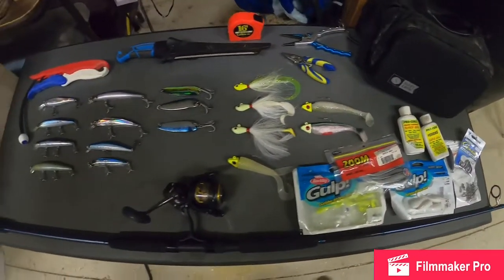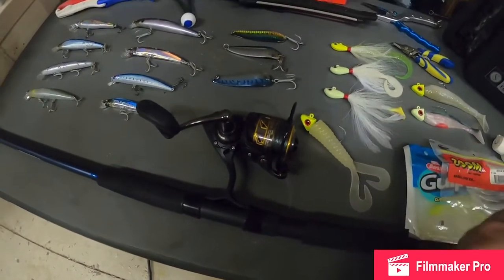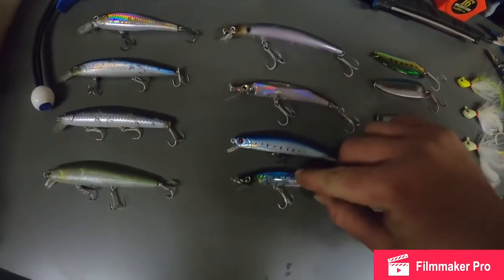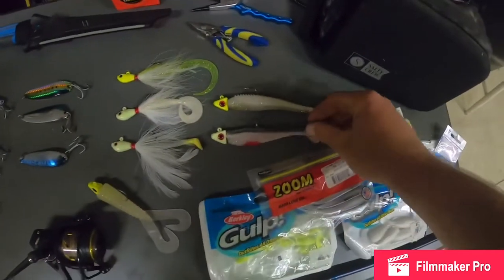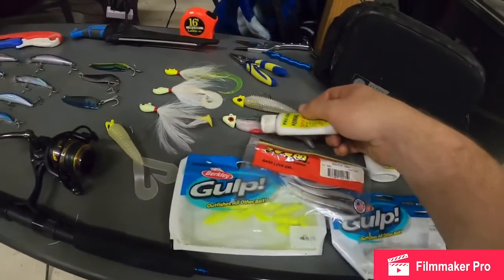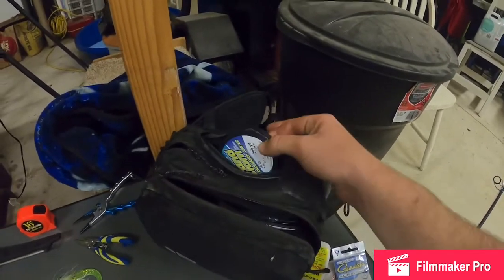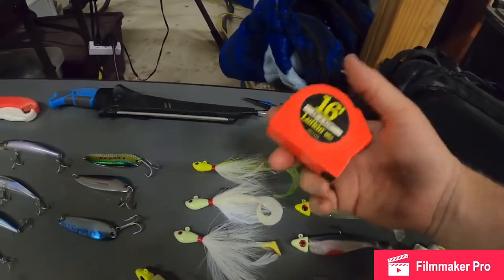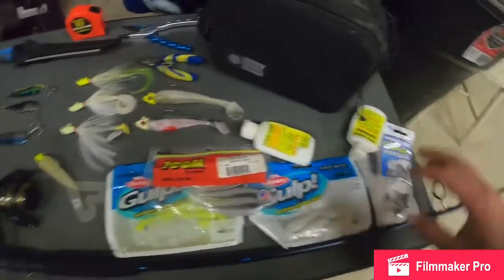What To Use When Surf Fishing For Halibut, WSB, Bass in Socal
Hi all! This video is a walkthrough of what you should invest in if you’re trying to fish for gamefish in the surf.

Fish I target with this setup:
- Halibut
-Sand Bass
-Calico Bass
- White Seabass

Lures I use:
- Lucky Craft jerkbaits
- Bucktail Jigs
- Krocodile spoons
- Jig heads and swimbaits
- Dropshot with Gulp grubs/ flukes

Knots:
- Uni
- Double Uni

Other Gear:
Rod - Okuma Nesika 9’
Reel - Penn Battle III 2000
- 30lb Braid, 15-20lb Floro Leader (only 3-4 feet so the leader stays outside of guides!)
- Braid Cutters
- pliers
- Fish grips
- Measuring tape
- Fillet knife
- Cooler
- ziplock bag
- water shoes

These tactics have worked for me from San Diego to Santa Barbara!